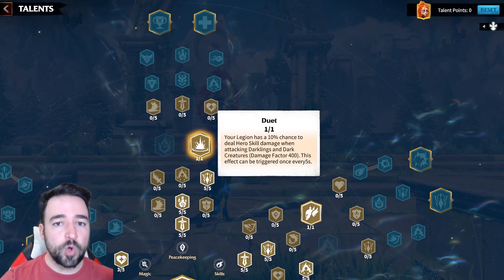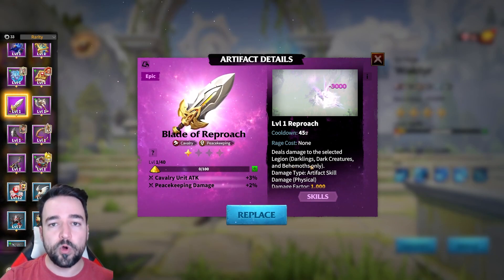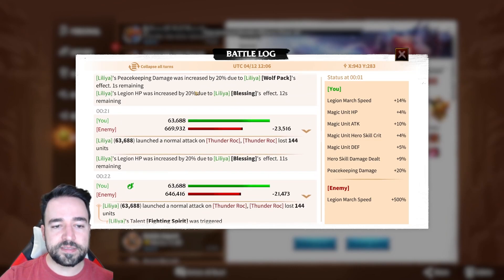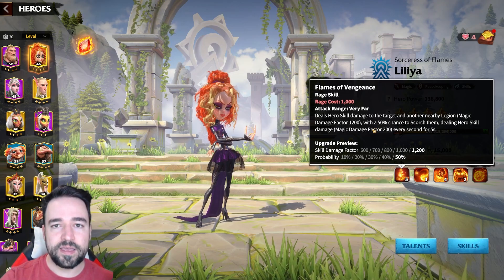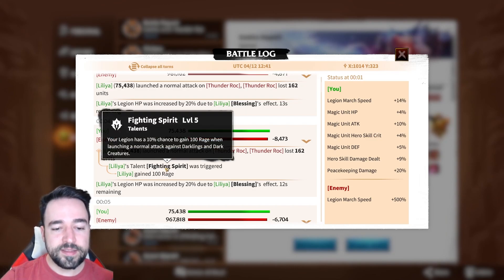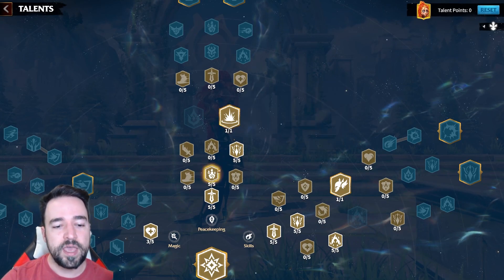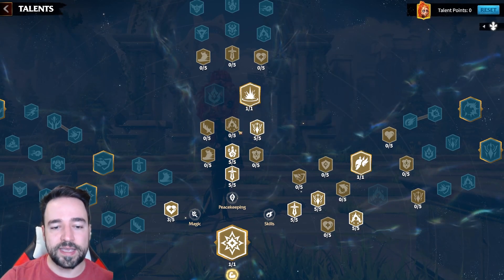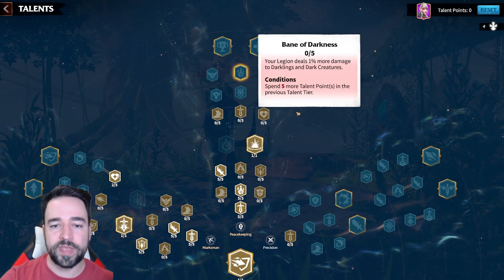PEACEKEEPING WORKING VS BEHEMOTHS? (Testing & Reports) Call of Dragons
Do Peacekeepers work against Behemoths using Peacekeeping bonuses? In this video, I test different builds, artifacts and show reports of my testing on Peacekeepers bonuses against Behemoths raid in Call of Dragons

📌 Chapters📌
0:00 Peacekeeping Bonus Overview
1:05 Peacekeeping Artifacts Work?
2:17 Artifacts Testing Reports
5:18 Peacekeeping Talents
6:26 Talents Testing Reports
8:34 Elite Raid Reports Overview
10:32 Best Talents to use
13:23 Marksman Talents & Artifacts
15:36 Recap

Call of Dragons is a MMO Fantasy Conquest Game from the Rise of Kingdoms Team, Available on PC, Android and iOS.

Call of Dragons blends high fantasy themes with intense, real-time strategy combat gameplay on a massive, infinitely zoomable battlefield. Fortify your village, raise your army, and set forth with a fleet of powerful fire-breathing Behemoths to take control of surrounding kingdoms or build alliances with other players.

Call of Dragons features a roster of unique, fantasy-themed heroes and factions in an expansive and visually stunning setting. Complete quests and missions to unlock magical “Artifact Skills” to power up your hero and let the real fun begin with a myriad of different strategies you can employ, like invisibility during battle.

From the team behind RoK, Developed by LEGOU Games and published by Farlight Games, Call of Dragons is currently available for download on Windows PC and mobile iOS and Android platforms.

Encounter gigantic Behemoths throughout the land of Tamaris, such as the Giant Bear, where you’ll need to utilize your skills obtained and tame the wild beast. Once you’ve slain these beasts around the world, you’ll be able to take advantage of their skills and deploy them in battle.

Call of Dragons Guides by @NotCasuals